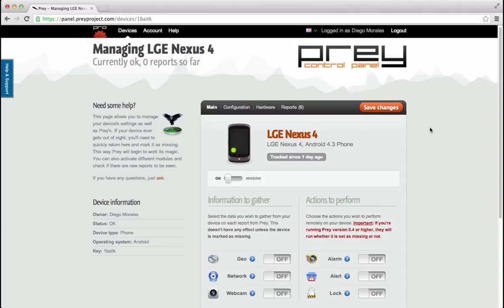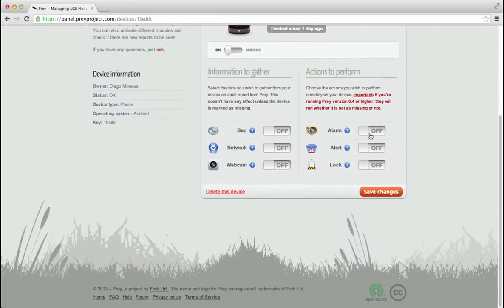Find your phone using the Alarm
Learn how to find your lost or misplaced phone (it could be in the middle of the coach) by setting off the alarm.